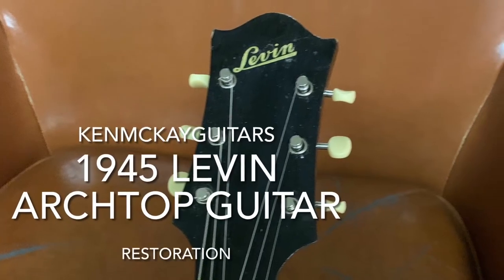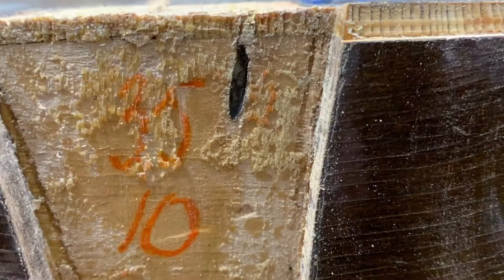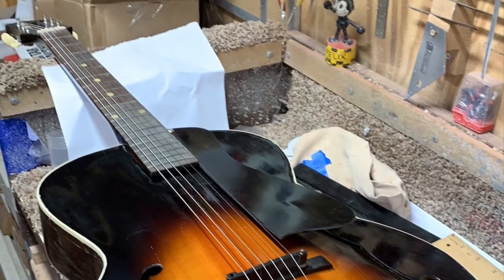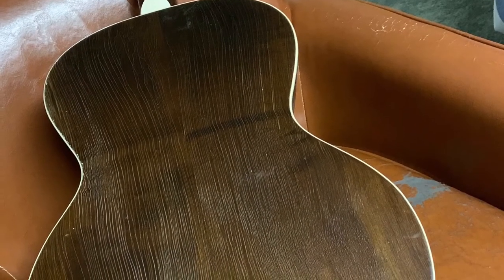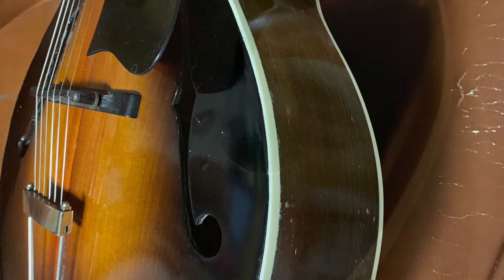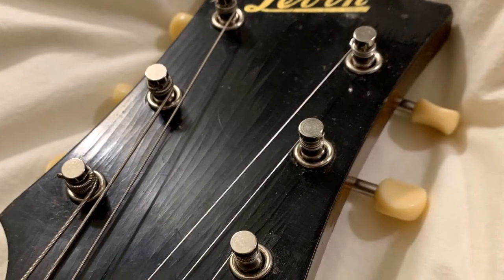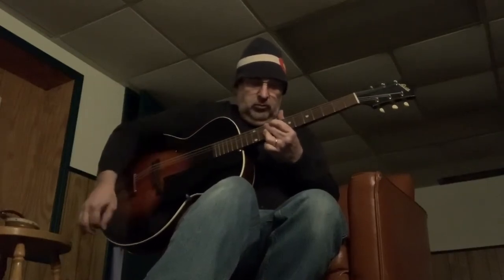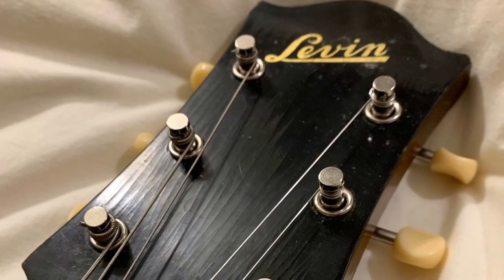1945 Levin Archtop Guitar | In the Shop | Ken McKay Guitars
for more info!